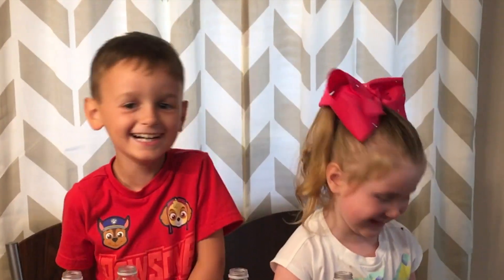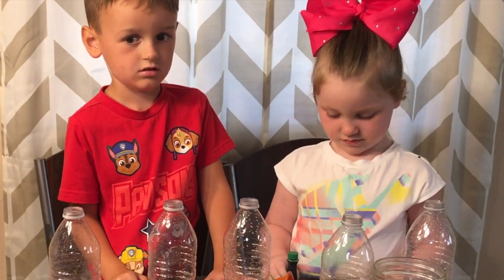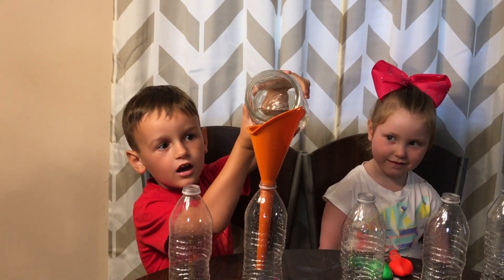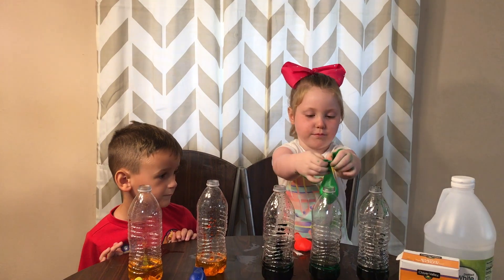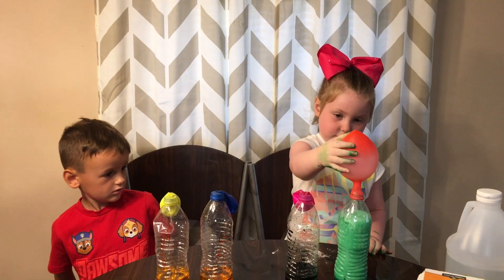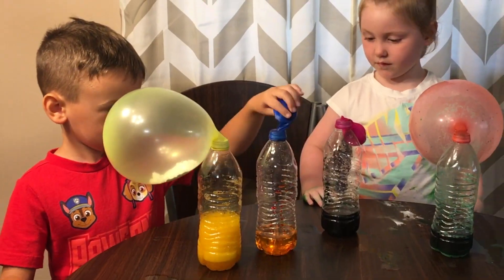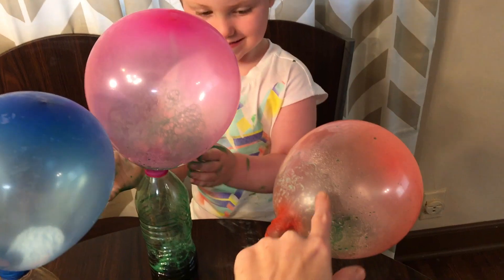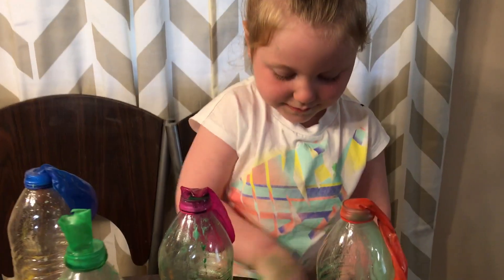BLOWING UP BALLOONS WITH SCIENCE AND LEARNING COLORS! | Baking soda and vinegar experiment kids play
BLOWING UP BALLOONS WITH SCIENCE EXPERIMENT WITH BAKING SODA AND VINEGAR. LEARN COLORS WITH ROSIE. FUN AND EASY SCIENCE EXPERIMENT FOR KIDS.
All you need is baking soda, vinegar, balloons, and food coloring is optional but makes everything more fun and colorful!